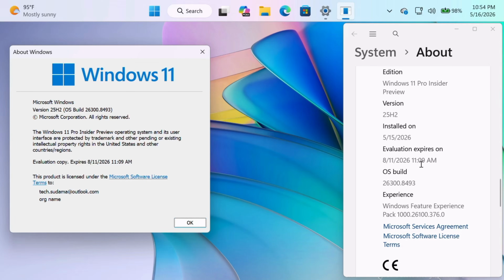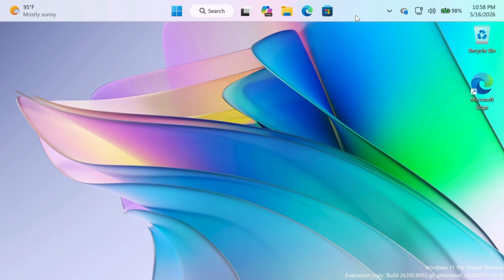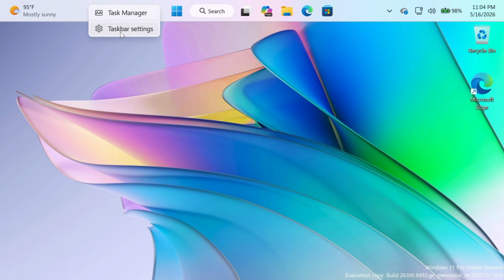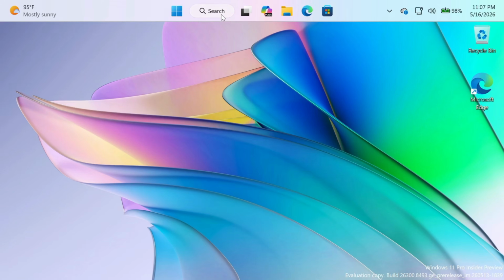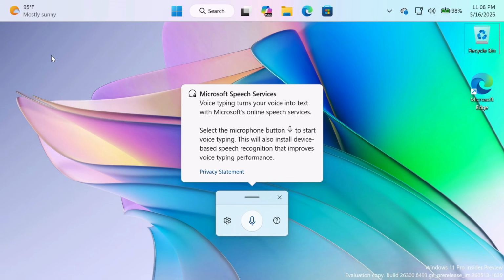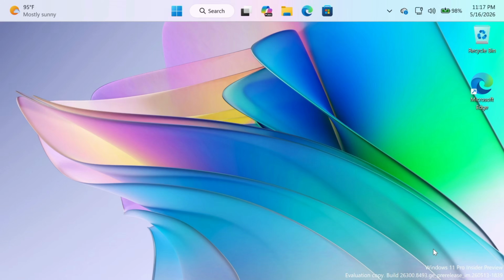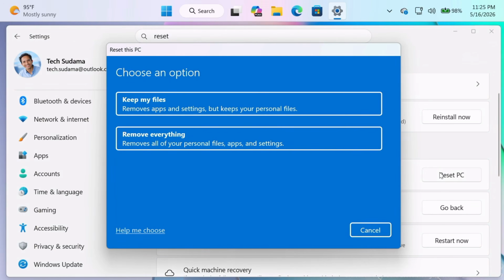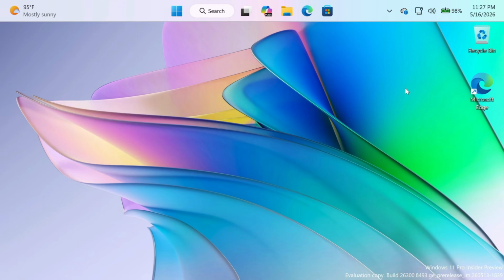Windows 11 26H2 Build 26300.8493! Movable Taskbar, Smaller UI, Search, & Widgets (Experimental)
Microsoft just released Windows 11 26H2 Insider Preview Build 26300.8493, and this update brings one of the most requested features back — the Movable Taskbar! After years of complaints, users can finally move the Taskbar to the top, left, or right side. But that's not all…

This Windows 11 update also adds:
✅ Smaller Taskbar Mode
✅ Smarter Search Improvements
✅ Faster Login Performance
✅ AI-Powered Fluid Dictation Expansion
✅ New Boot & Update Animations
✅ Widget Notification Changes
✅ Multiple File Explorer & Stability Fixes
✅ Power Management Improvements
✅ DISM Reliability Enhancements

There’s also an important warning about Reset This PC getting stuck in this Insider build.

Watch till the end to see everything new in Windows 11 Build 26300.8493 and whether this update is worth installing.

⏱ Chapters:
00:00 Introduction + Windows 11 26H2 Build 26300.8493 Overview
00:35 Windows 11 Finally Brings Back the Movable Taskbar
01:25 How to Move the Windows 11 Taskbar (Top, Left, Right & Bottom)
01:49 Missing Features & Limitations in the New Taskbar Update
02:08 New Compact Taskbar Mode Explained (Save Screen Space)
03:02 Smarter Windows Search Improvements in Windows 11
03:26 AI Fluid Dictation Gets Spanish & French Support
04:02 New Windows 11 Boot, Restart & Update Animations
04:43 Widget Notifications Become Less Annoying
05:05 Windows 11 Login Performance Improvements & Optimizations
05:22 Major Bug Fixes: File Explorer, Run Dialog & Stability
05:54 DISM Command Reliability Improvements Explained
06:01 Sleep Mode & Power Management Fixes in Windows 11
06:14 SSDP Reliability Improvements & System Stability
06:23 Warning: Reset This PC Bug in Windows 11 Insider Build
06:41 How to Enable Experimental Features in Windows 11 26H2
07:19 Why This Could Be Windows 11’s Biggest Update in Months
07:37 Will These Windows 11 Features Reach Stable Release?
07:47 Final Thoughts + Subscribe for Windows Insider Updates